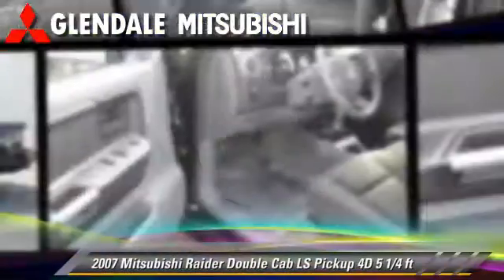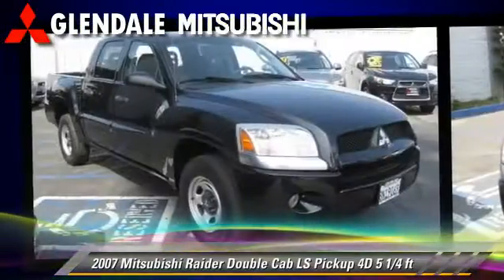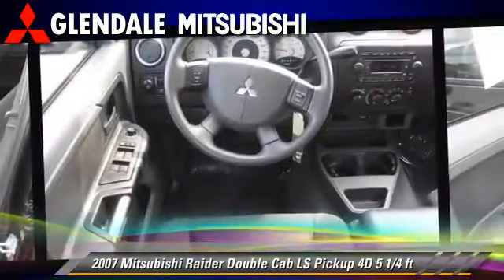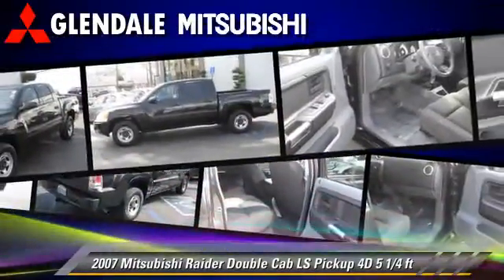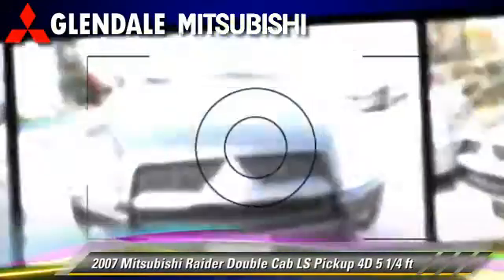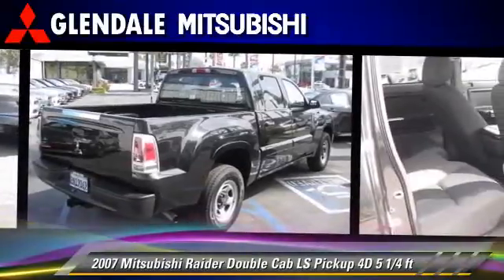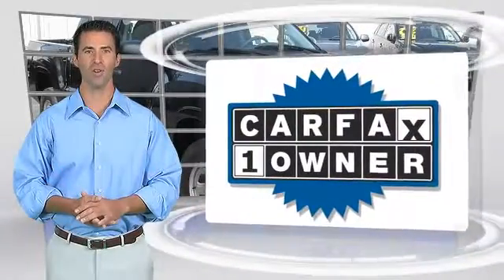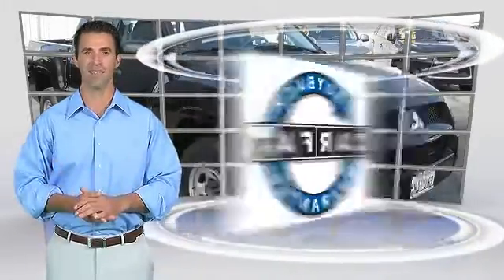Glendale Mitsubishi, Glendale CA 91204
Glendale Mitsubishi

[DFIN:2:2314193:I:F090244B:4e473401e5ff6cfda82013cfd31c1af8]